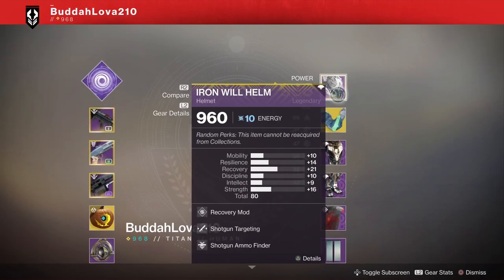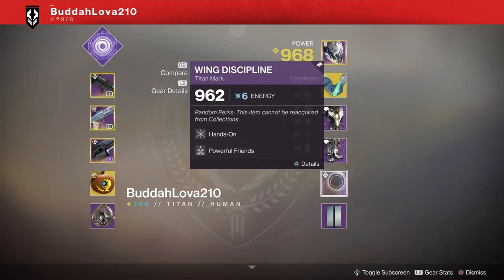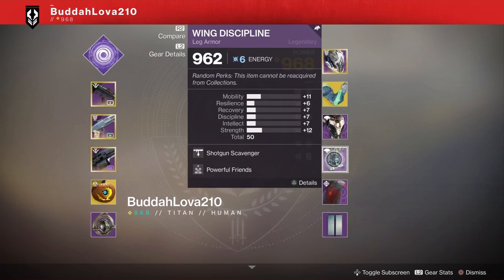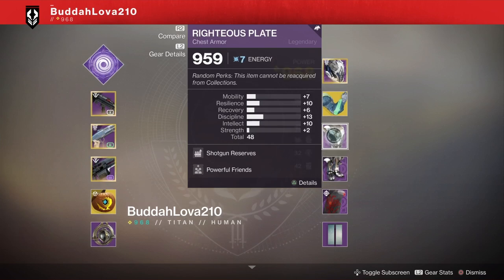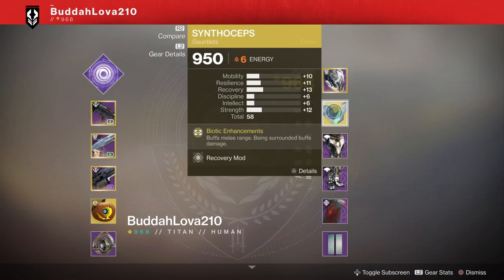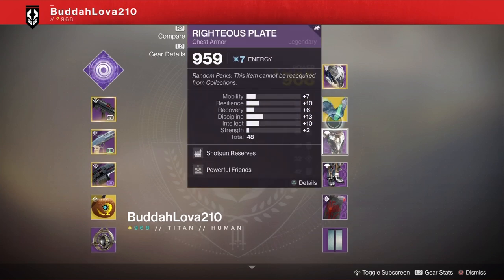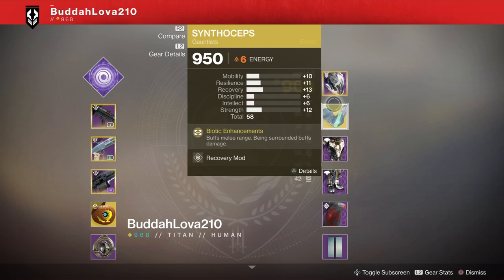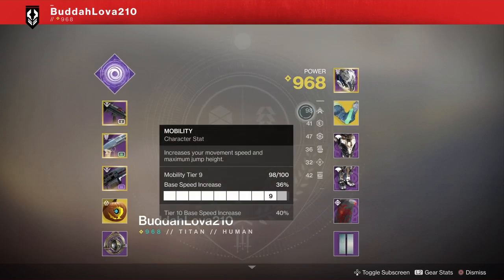Destiny 2 Stat Glitch / Exploit for ps4 in the Wild?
I'm unsure if this is a glitch or some sort of exploit but the guy was rubber banding around during the match. And somehow has 98 mobility when his stats on the gear only account for 38 (or 40 i'm not sure if the +2 for masterworking displays when you view another person)